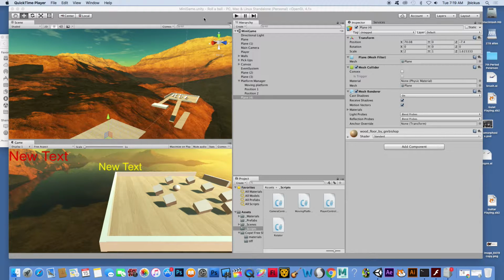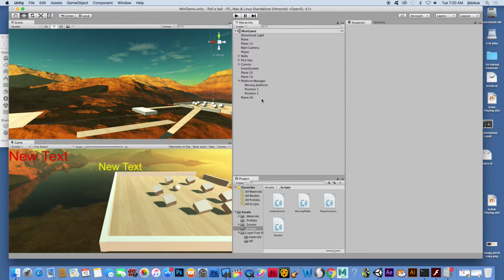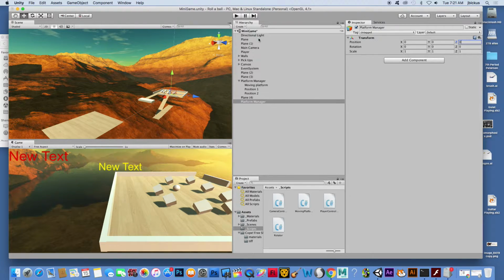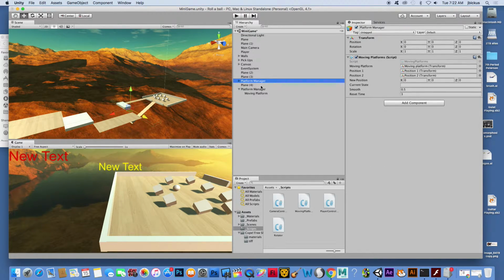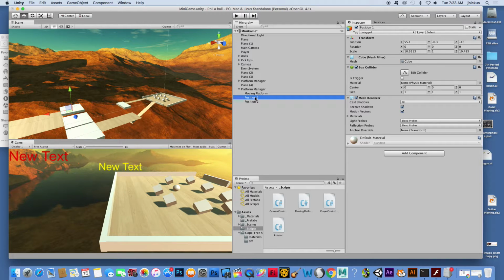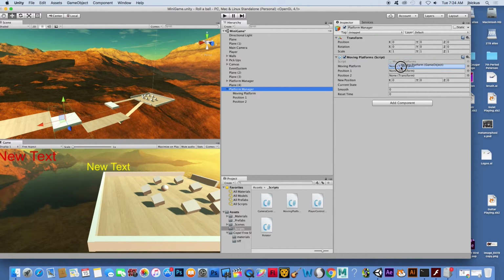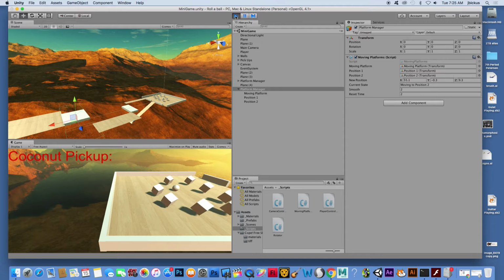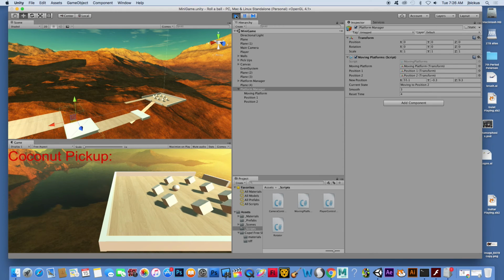Unity Roll a Ball DEMO Building Moving Platforms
How to add moving platforms to your Unity game